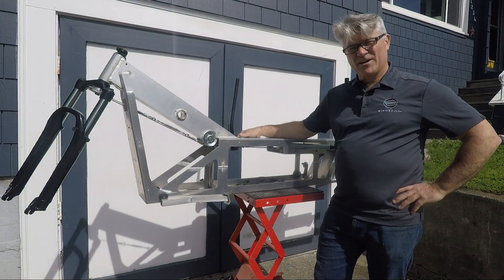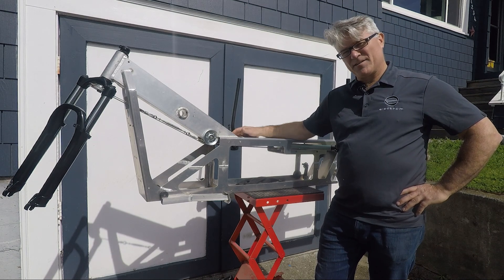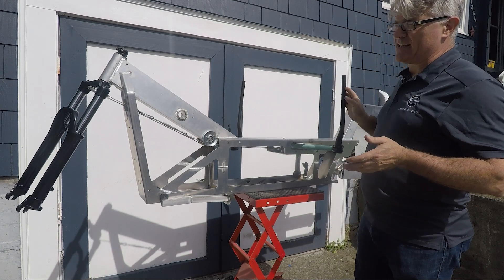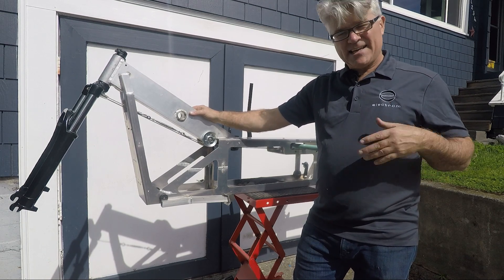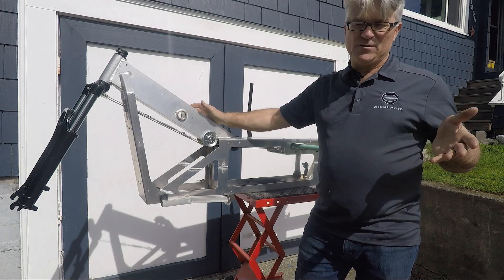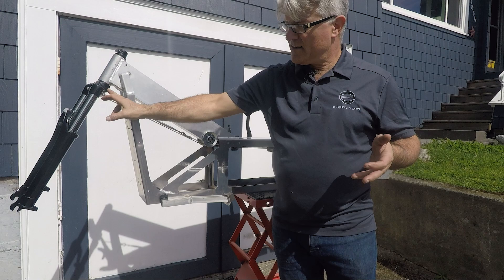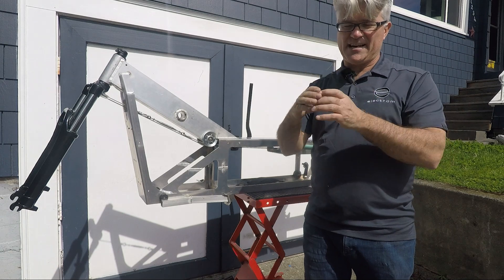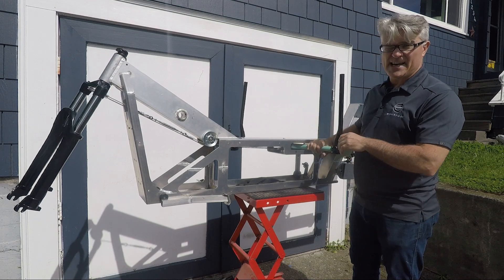Electrom Cable Steering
We've had a lot of requests for an explanation of how the Electrom steering system works, so here is a detailed video